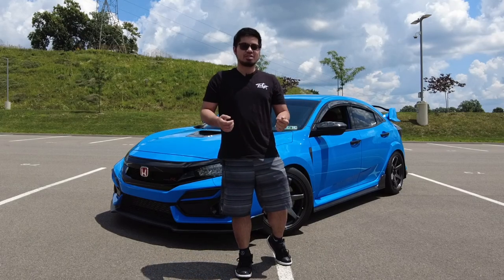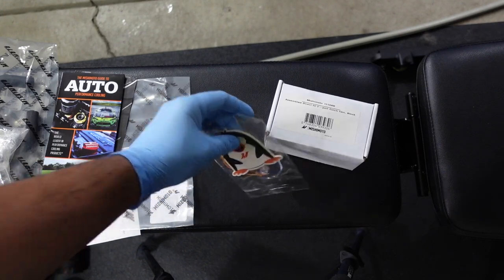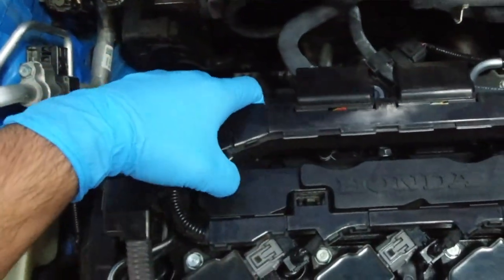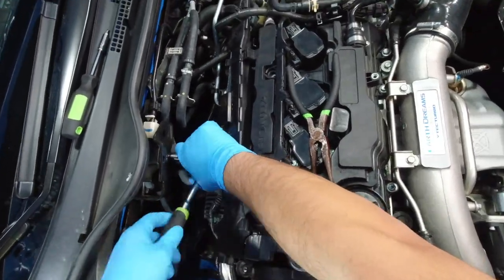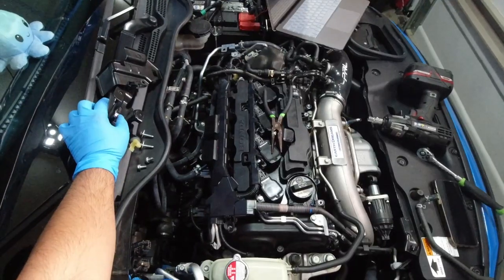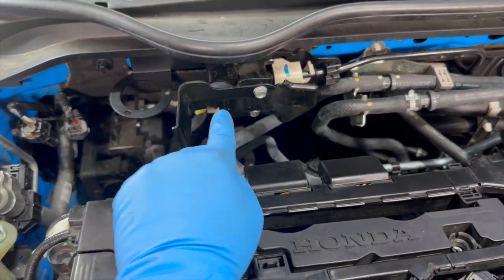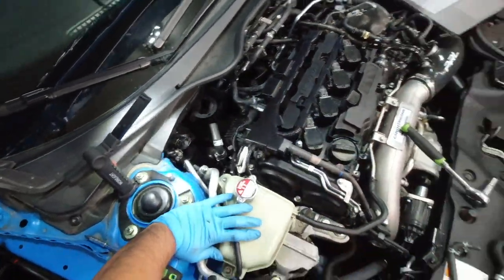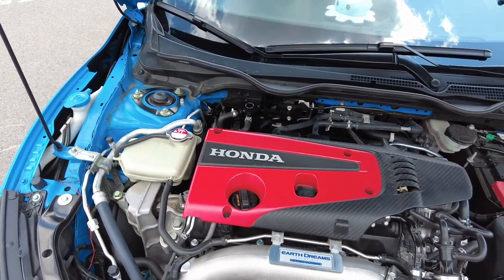Mishimoto Oil Catch Can Install 10th Gen Honda Civic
0:00 intro
1:09 Unboxing/tools needed
2:53 Installation
11:22 Assembling Catch Can
15:13 Install Complete/ Outro

Link to amazon Duckbill:
American Modified Link: Use ChrisTimeFK7 to get $15 off!